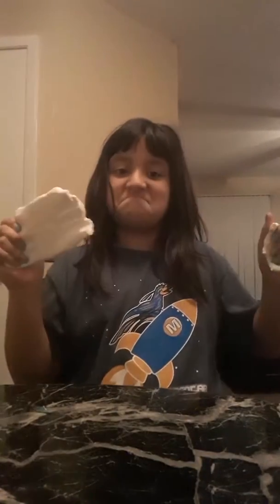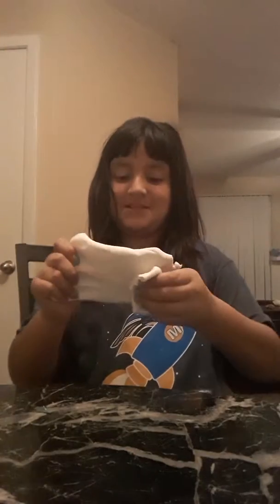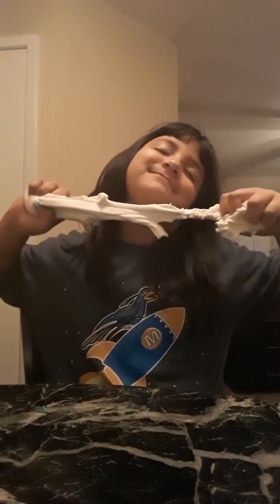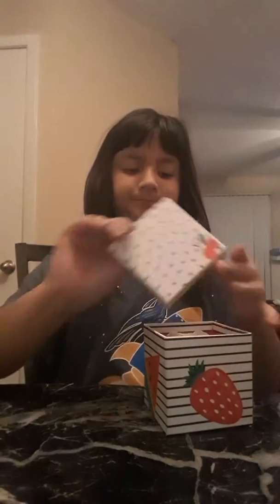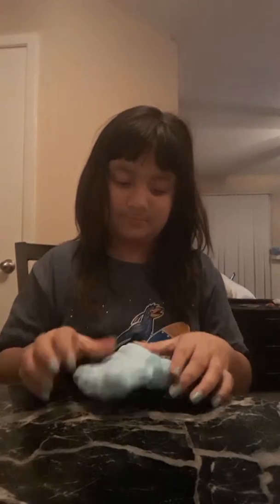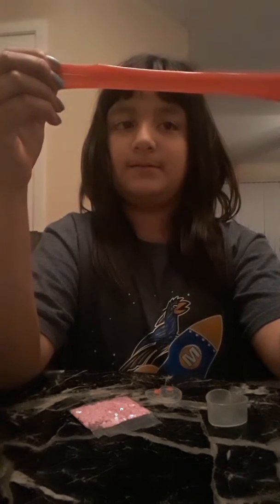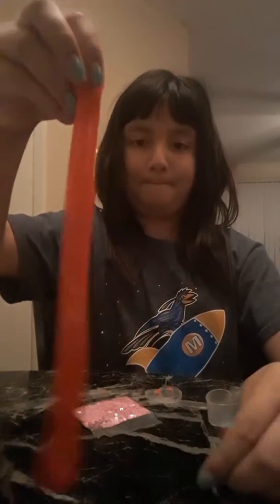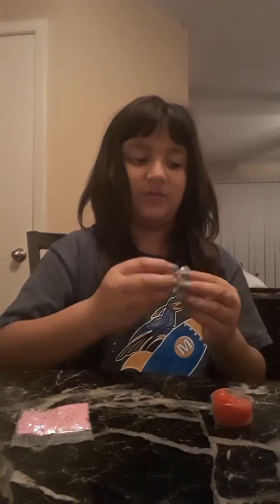What you can get from target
Hope you'll enjoyed the video tell if you want me to do more unboxing